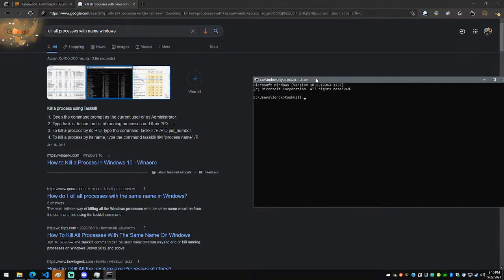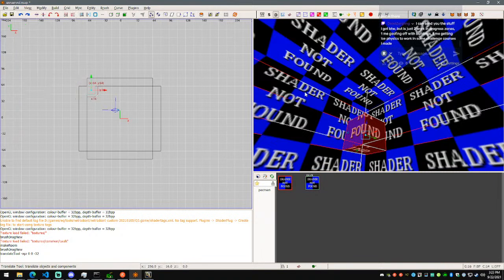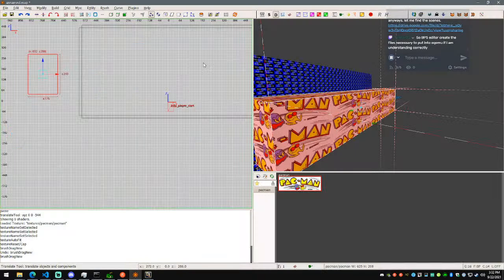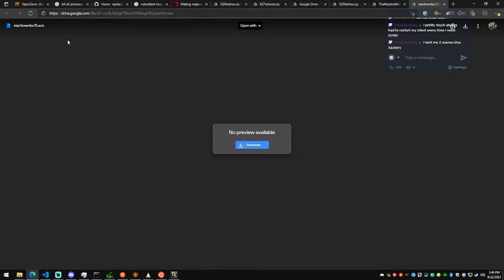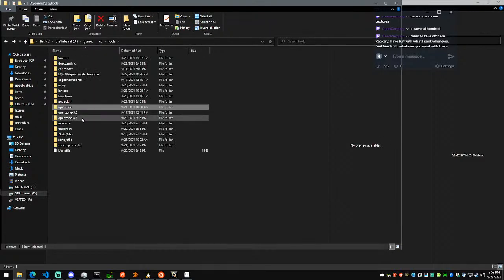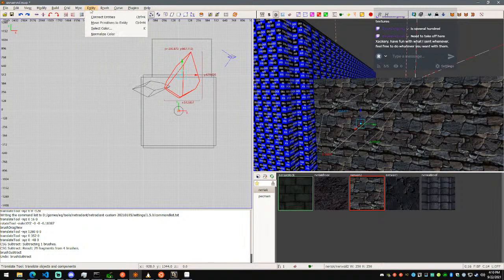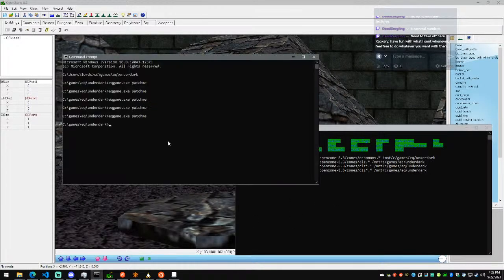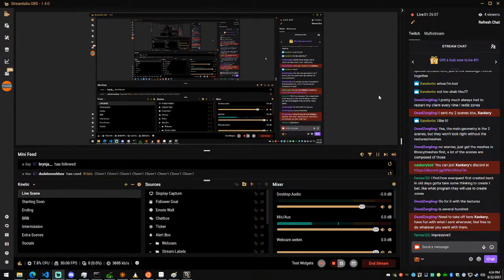EQEMU OpenZone - Scene Select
Let's work on a scene select revamp